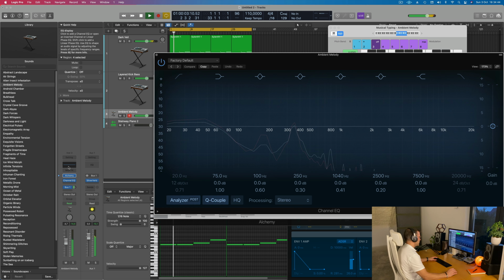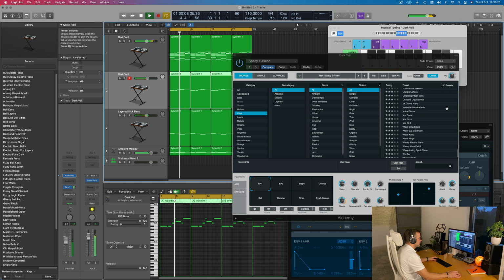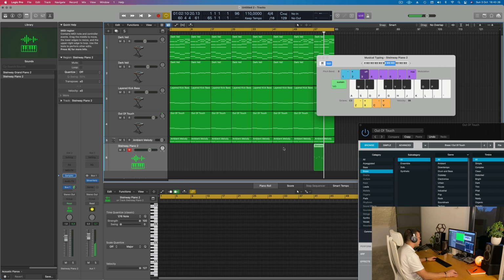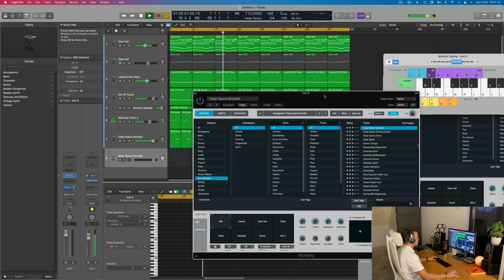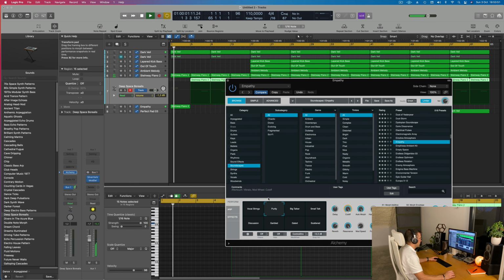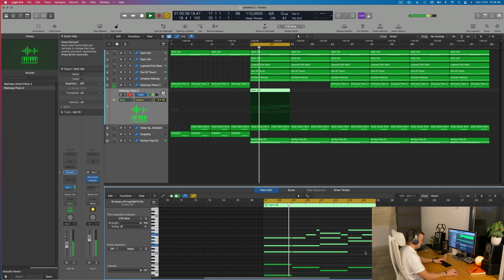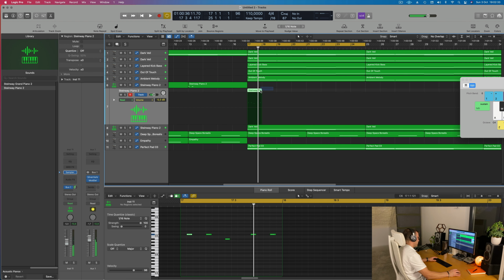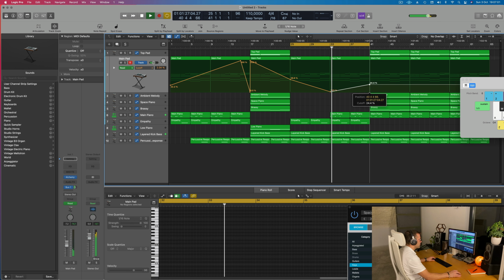Vangelis Film Score Tutorial - Logic Pro X Template | Cinematic Ambient Music [LEMT #258]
Master Vangelis-Inspired Film Score Production - Live Electronic Music Tutorial Episode 258
Learn to compose breathtaking cinematic music inspired by the legendary Vangelis. This step-by-step tutorial walks you through building an emotional film score from scratch using only Logic Pro X's built-in plugins and instruments—no external software required.
What's Included:

Logic Pro X, Ableton Live & FL Studio project templates
All MIDI files & arrangements
Audio stems & samples
14 synth & instrument channels
100% MIDI | No external plugins

What You'll Learn:

Build emotive chord progressions that set the mood
Design deep bass pads and evolving textures
Layer melodic pads with powerful brass elements
Record and edit a captivating piano lead
Add ambient sounds and structure cinematic arrangements

Chapters:
0:00 Introduction
1:50 Chord Progression & Emotion
2:46 Creating a Bass Pad
5:28 Evolving Pad Textures
6:50 Top Melodic Pad
8:35 Brass Sound Layer
12:00 Recording the Piano Lead
16:05 Ambient Sequencing
20:15 Building Arrangements
42:06 Final Thoughts
Why Learn With Us?
✓ 100% free tutorial
✓ Multi-DAW support
✓ No external plugins required
✓ 350+ free tutorials in the series